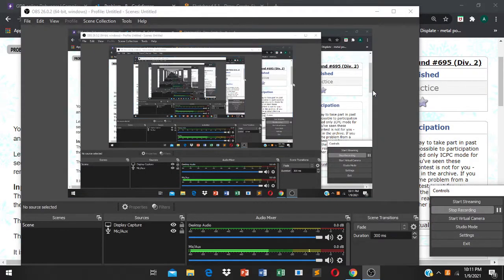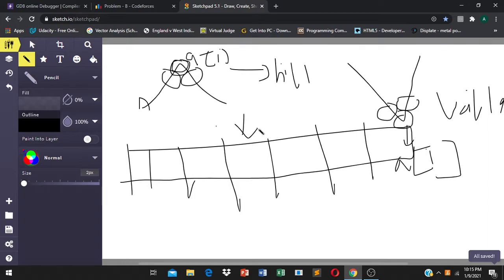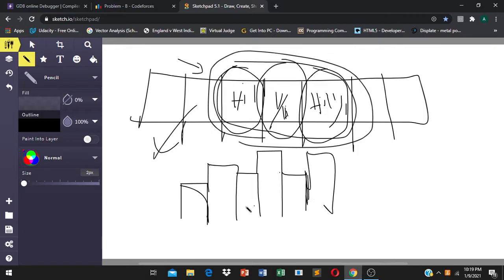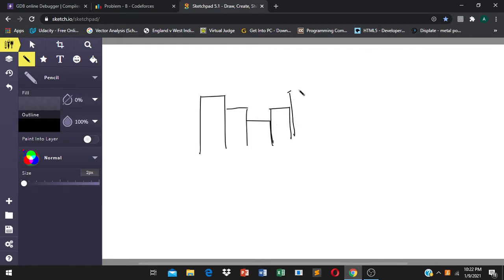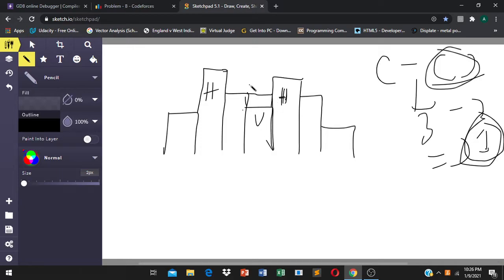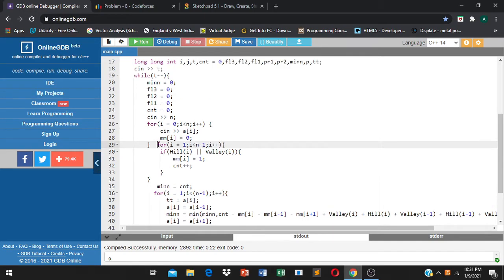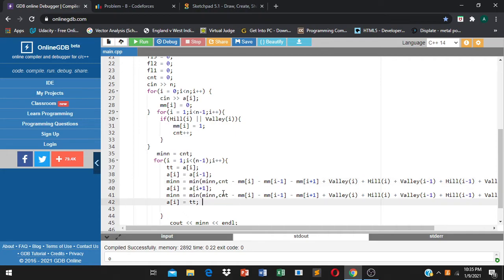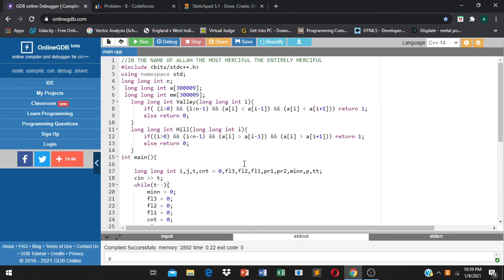B.HILLS AND VALLEYS | Div 2 Round 695 | Codeforces